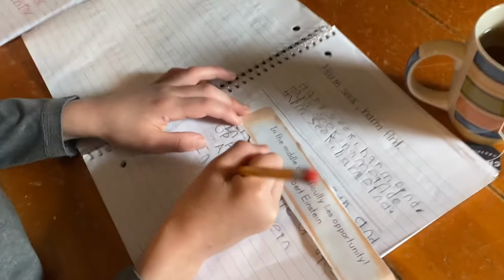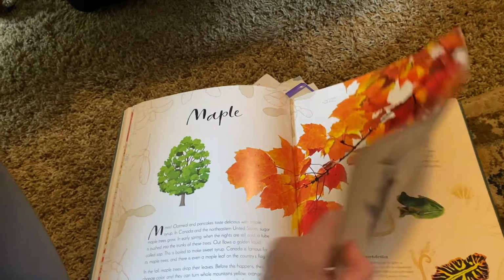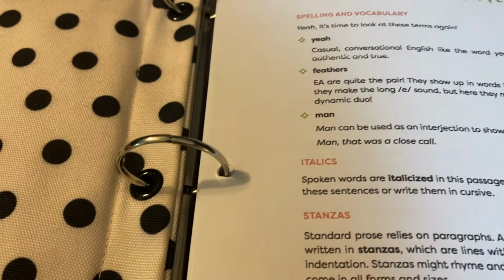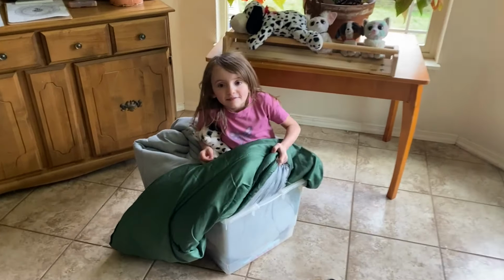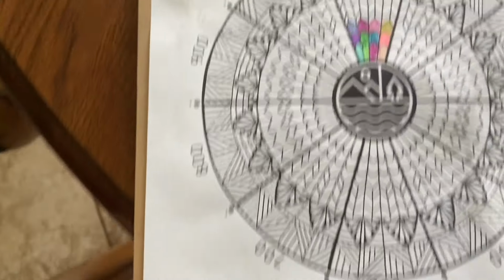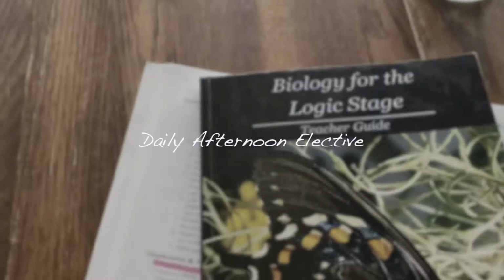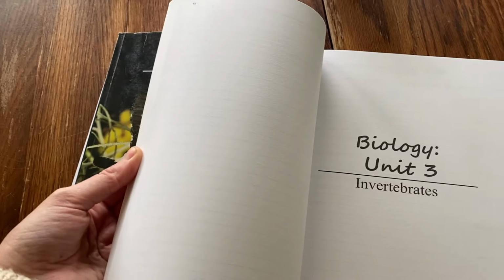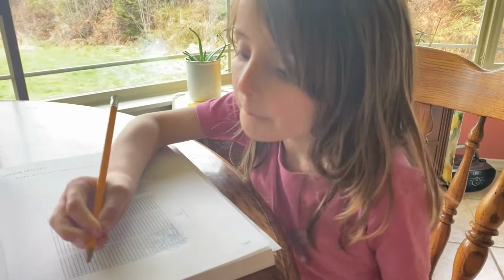Our Homeschool Day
Join a family of five as we create our homestead in the beautiful Pacific Northwest.  This week we take a glimpse at our homeschool day and share the different types of homeschool material we use.

Material Used:
Life of Trees Book
The Wonders of Nature
Learn to Read Workbook